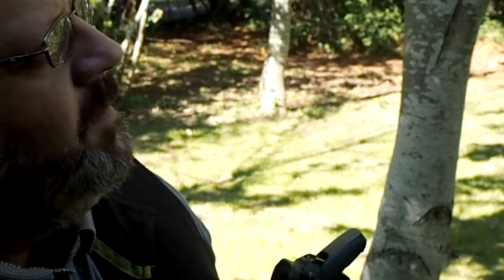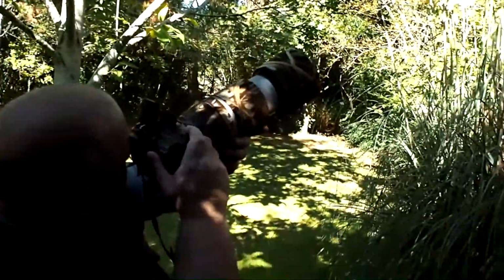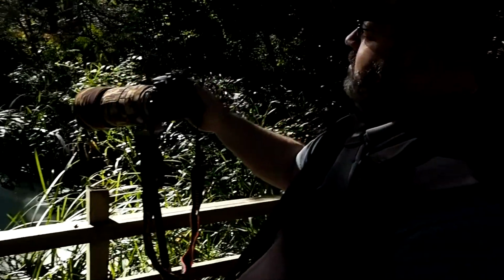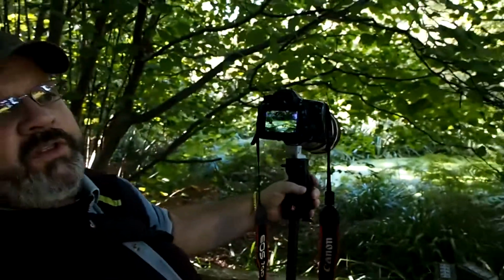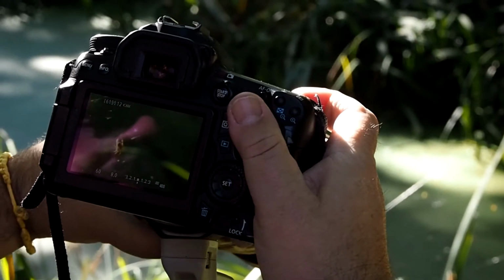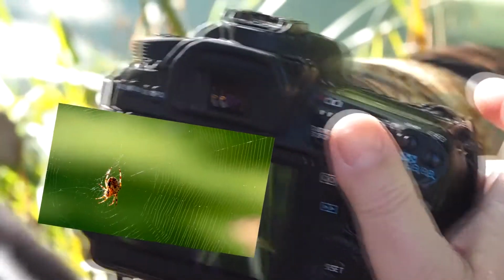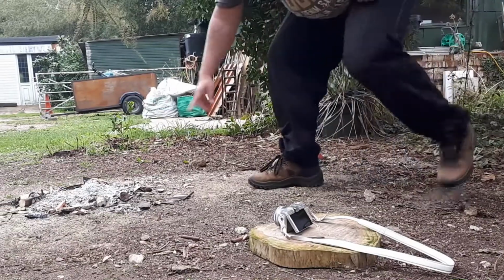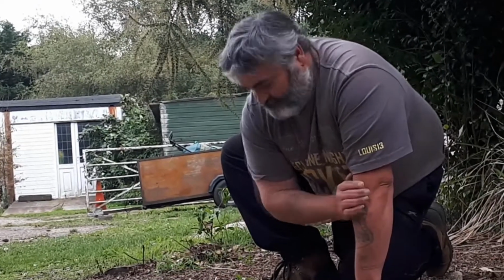Pilot Episode - horsechestnuts